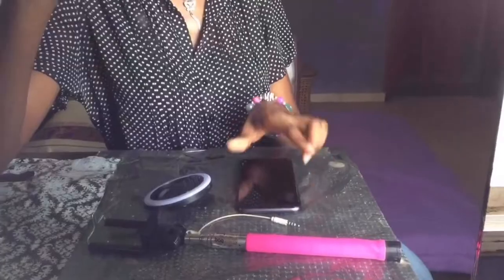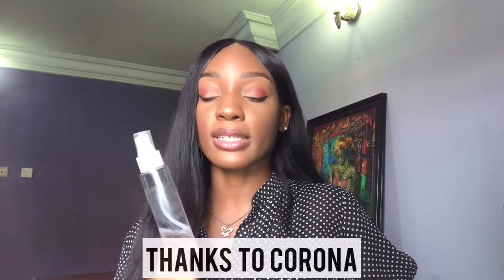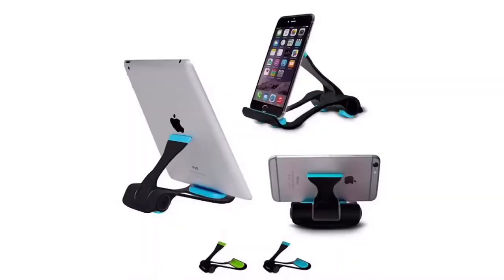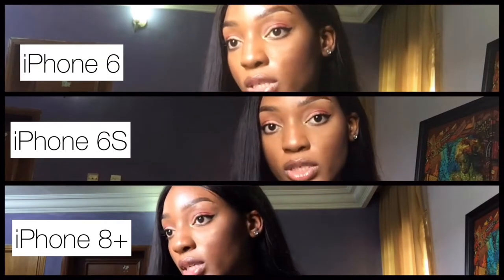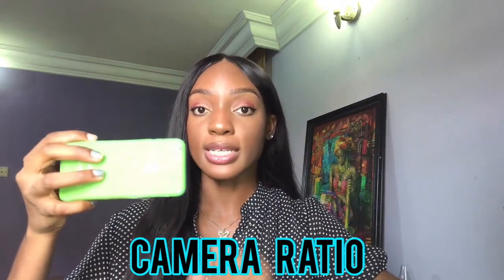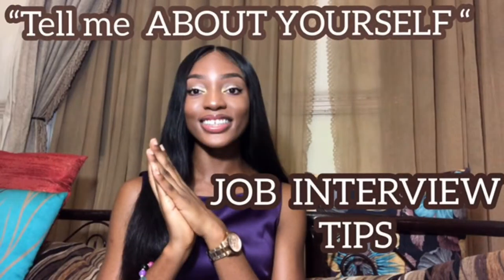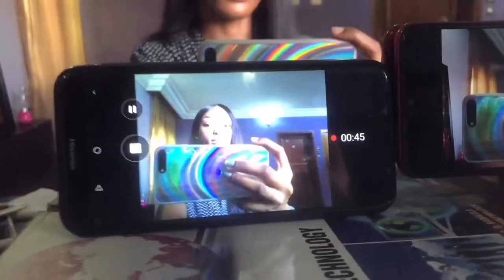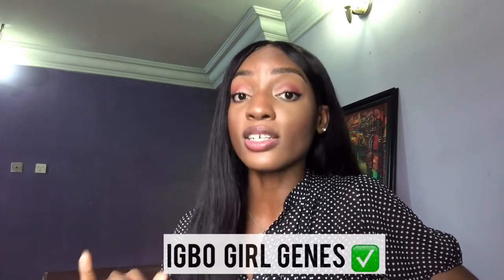How To: Film HIGH QUALITY Videos - with 7 different Smartphones | Camera Setting Changes & Lighting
Film High Quality Videos with ONLY your Smartphone! I promise you!

I used 7 different brands of smartphones to achieve this video because no phone is left out! You have a smartphone that is worth over N70k (Over $200) with a great camera , so WHY not use it to the MAX and create amazing quality videos for your Youtube channel, your business, your Instagram, your website/blog etc.

Don't put so much pressure on yourself to purchase a professional camera. Use that phone in your hands boo! Keep practicing the video process, master it, then you can proceed to invest in top-notch equipment.

Watch to see:
1. The reality of filming with natural light
2. Editing tricks and perfect sound
3. Filming without a tripod
4. DIY tripod
5. Camera Setting Changes on iPhone & Android

Embrace you Aura 🌸